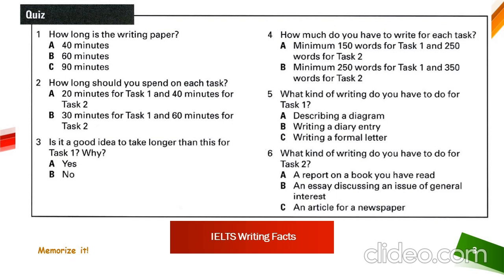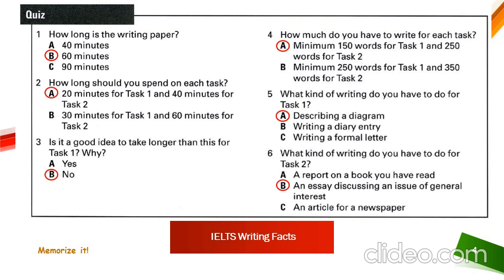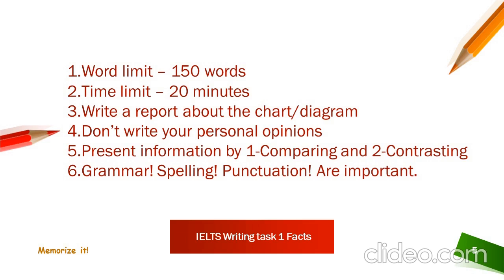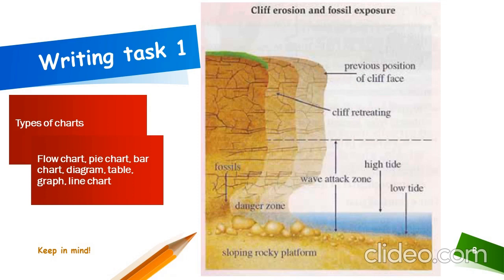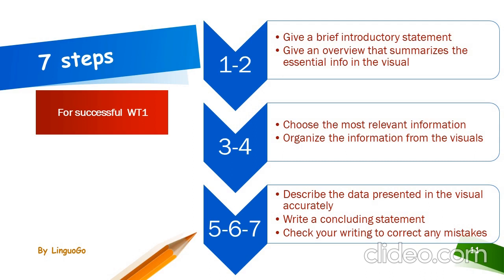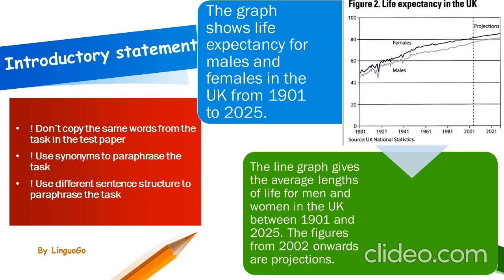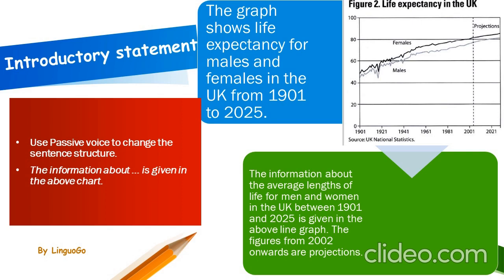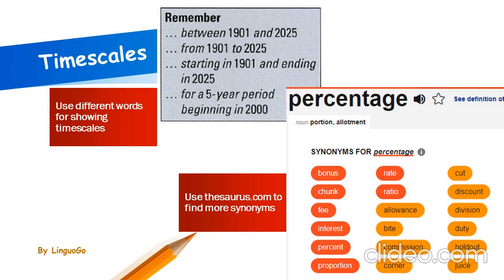Lesson 10 ielts writing